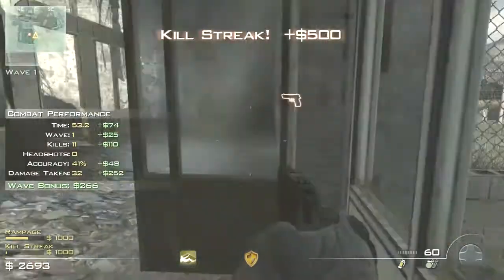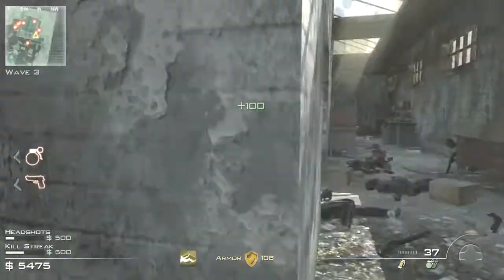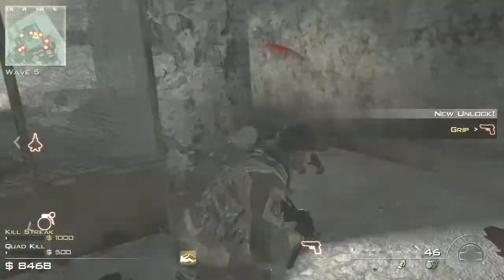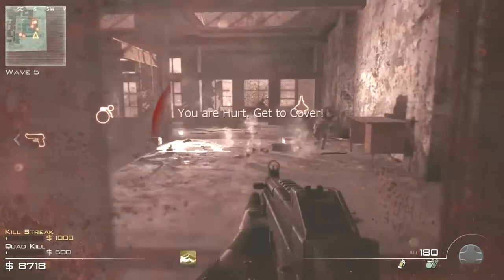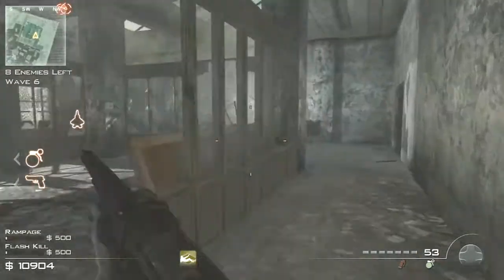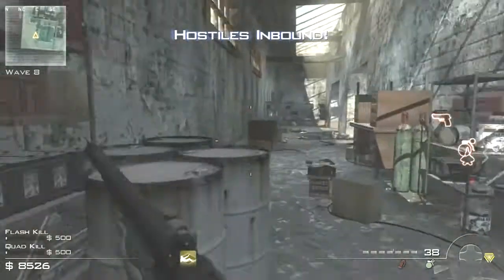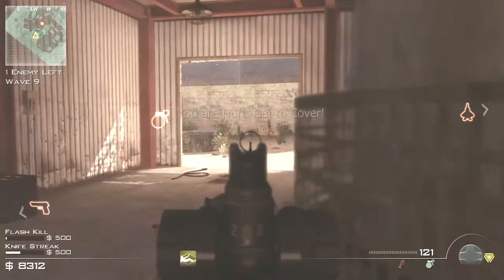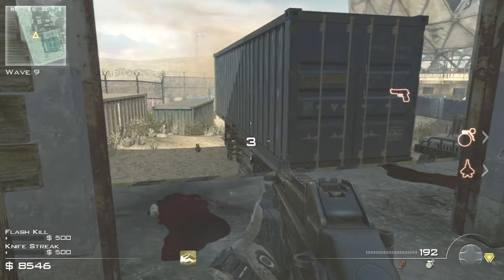Survival Mode:Dome:Tips for Surviving Beginning Waves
And please leave a "Like" for me,I was up until 1 am to record,commentate,edit,render and upload this,it took about 3-4 hours,but it's worth it,I love you guys :)